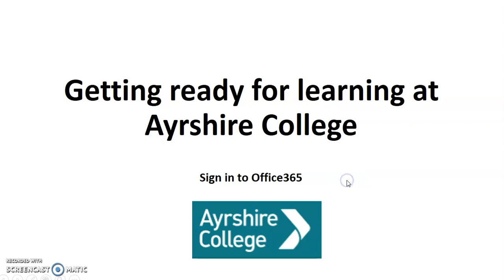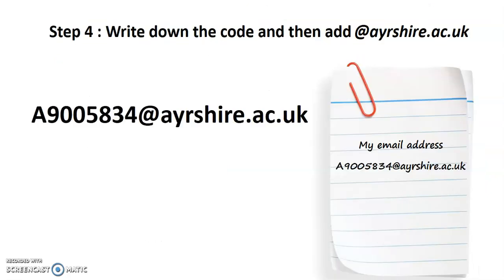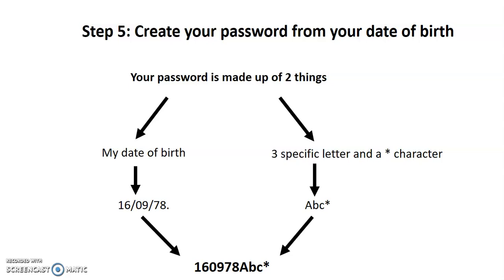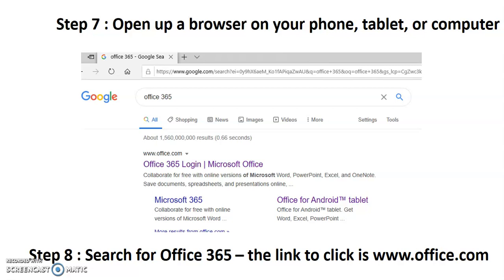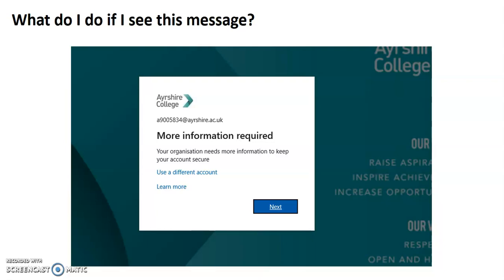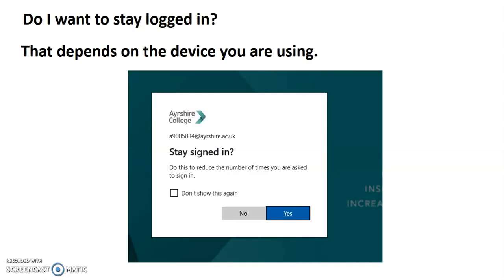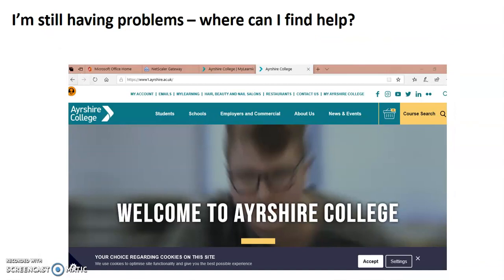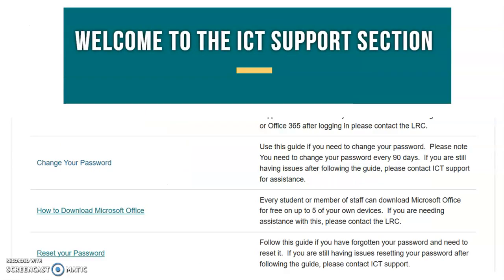Logging in to Ayrshire College for the first time